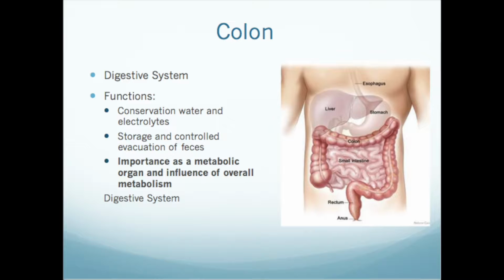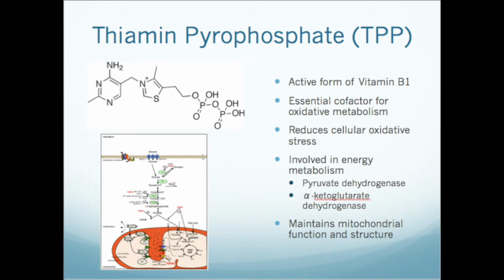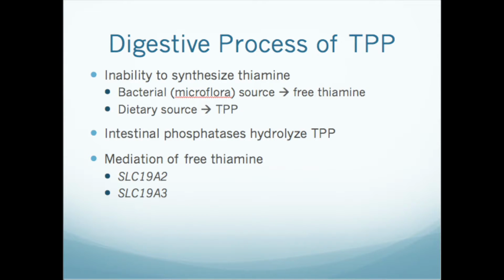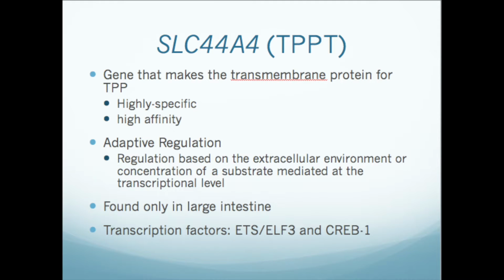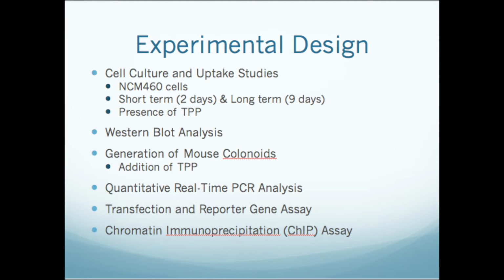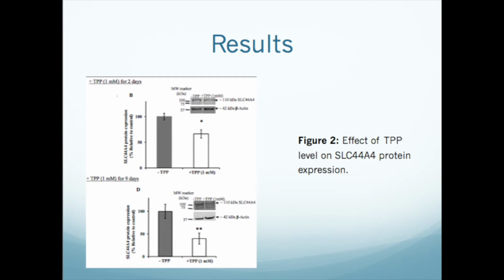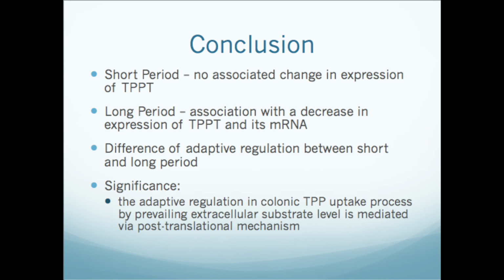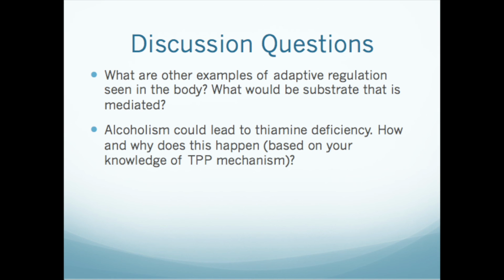TPP Uptake in the Colon